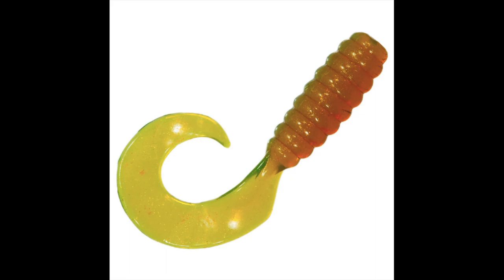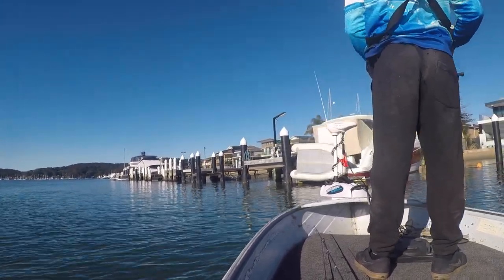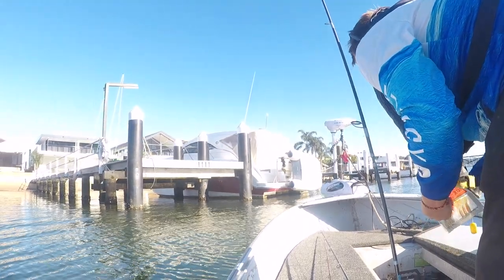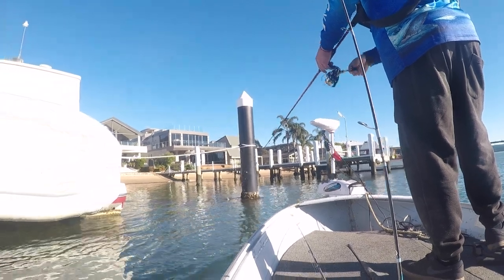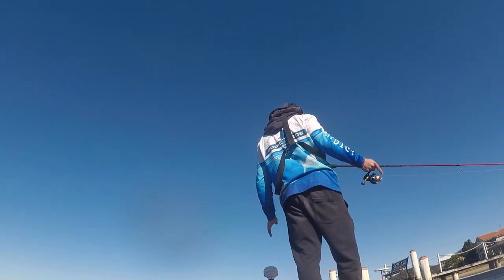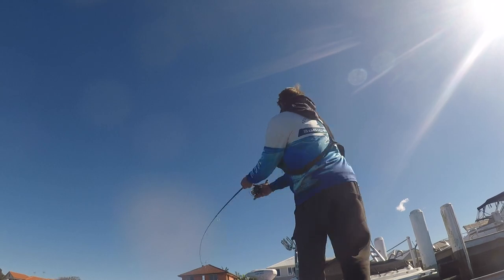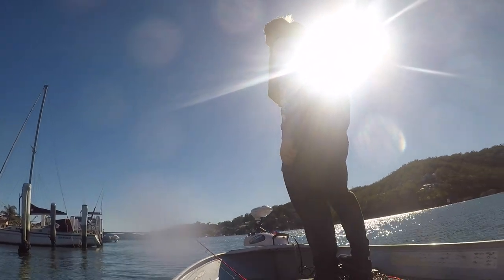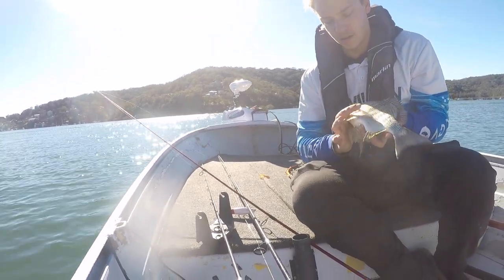How To Catch Bream and EP (estuary perch) Winter Basics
just a quick little session for bream and EP. NO EP were kept due to low numbers.